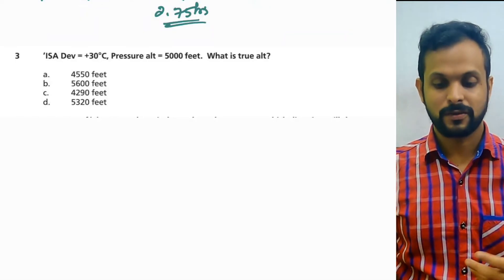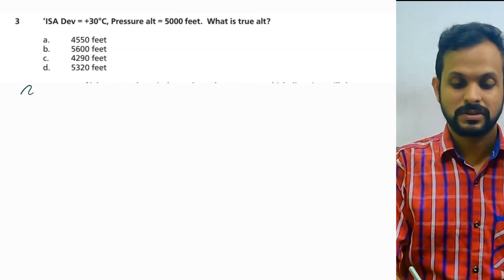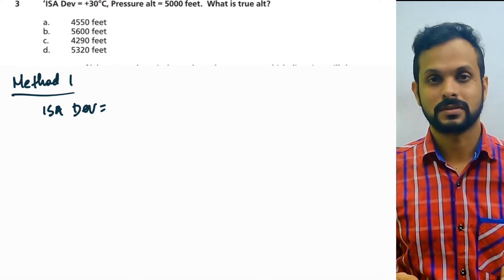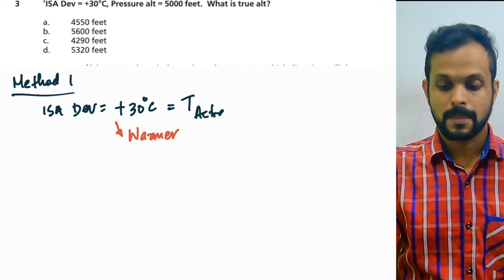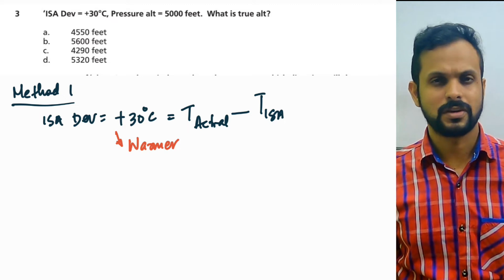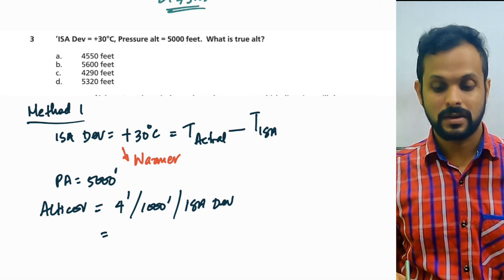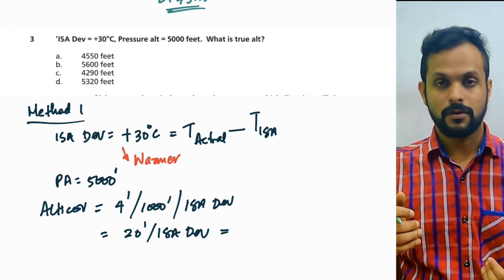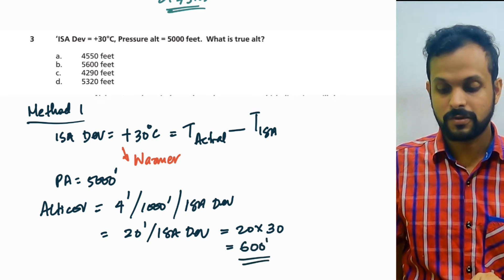TRUE ALTITUDE INDICATED ALTITUDE/ GENERAL NAVIGATION/ CPL/ ATPL